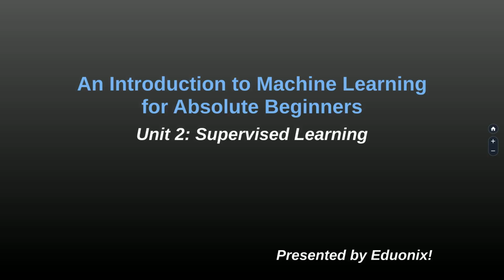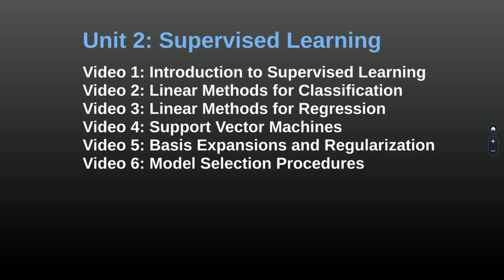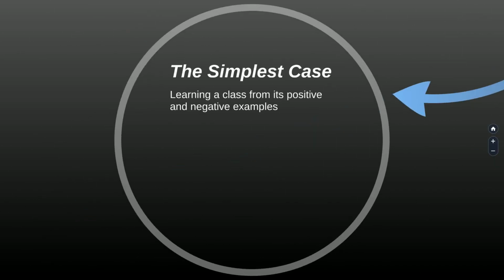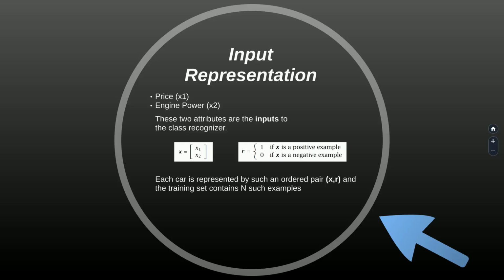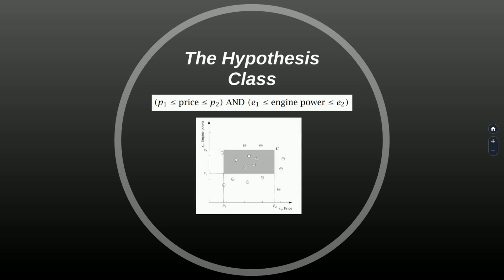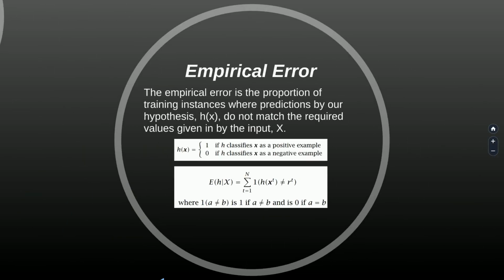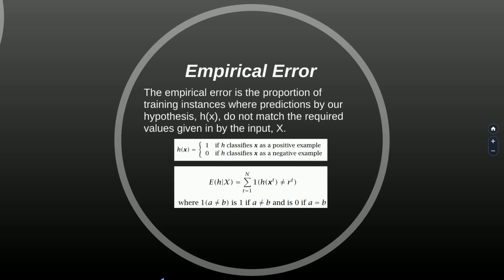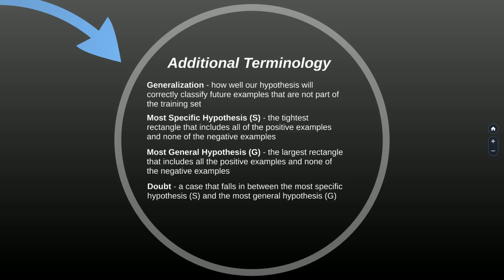006 Introduction to Supervised Learning13m 38s